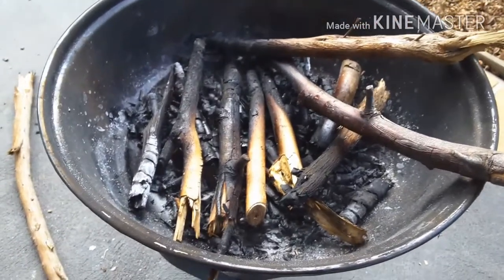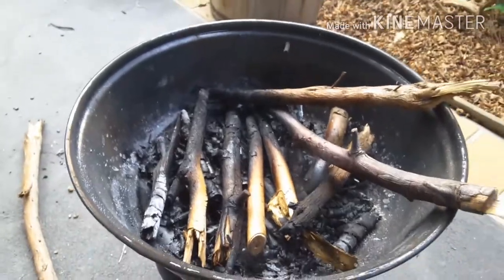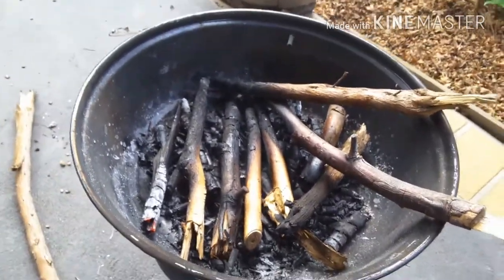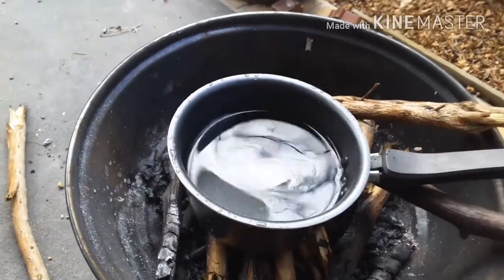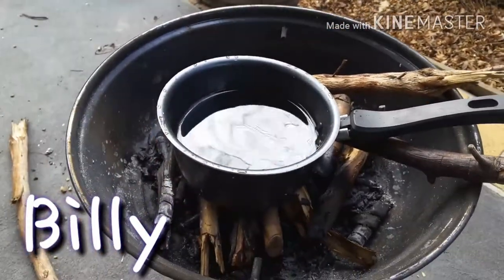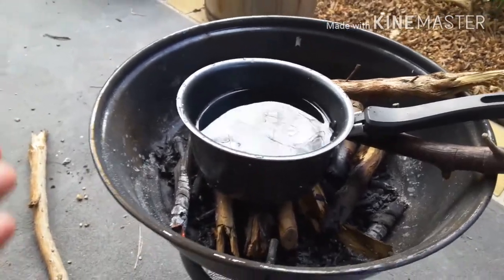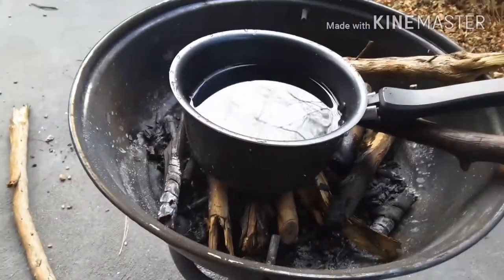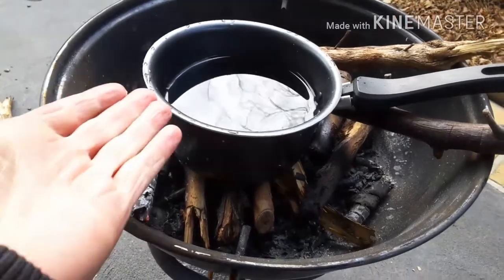Australian English: How we make Tea in the outback, with a Billy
Billy is a pot to boil water in, also called a billycan.